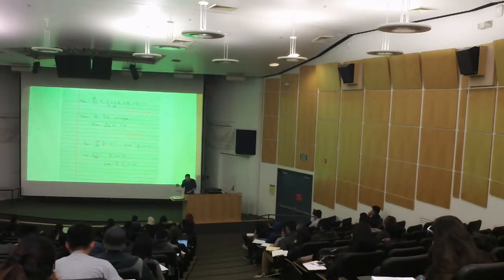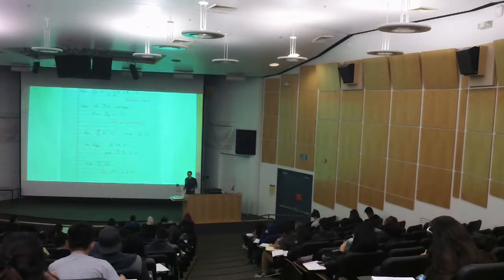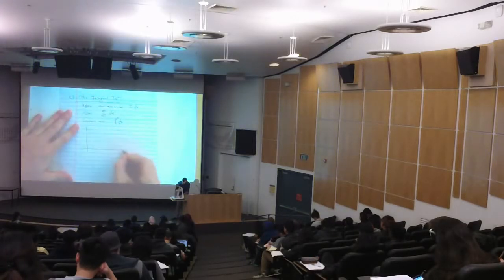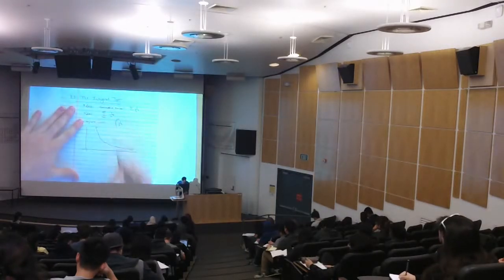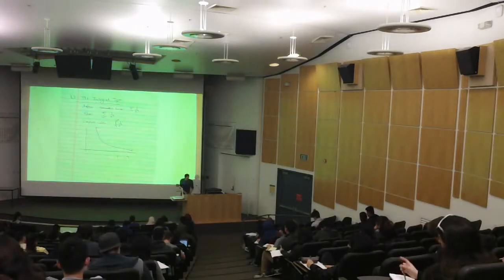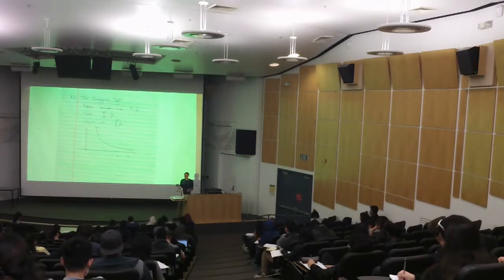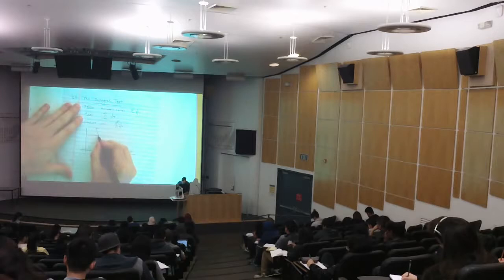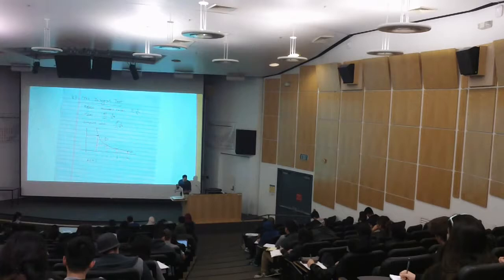Math 2B lecture, February 2015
From a mathematics lecture at UC Irvine in week 8 of the winter quarter, February of 2015.  The course is Math 2B: integrals and infinite series.  Lecture was the first introducing infinite series.

Recorded for the study “Documenting Instructional Practices in STEM Lecture Courses” and kindly made available to me.